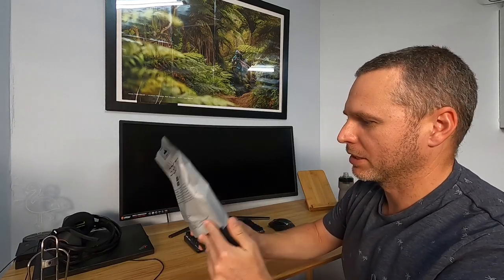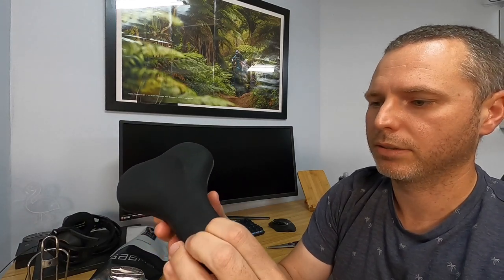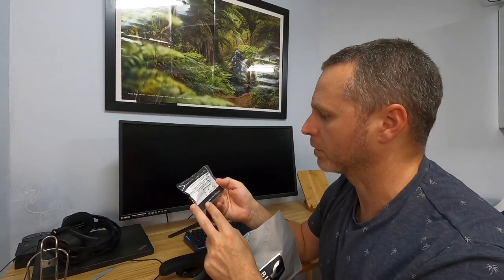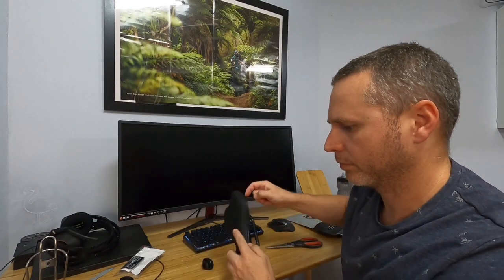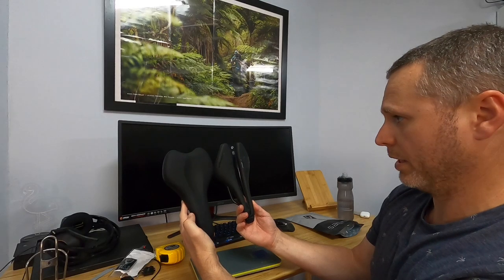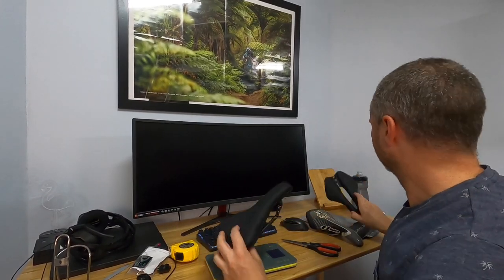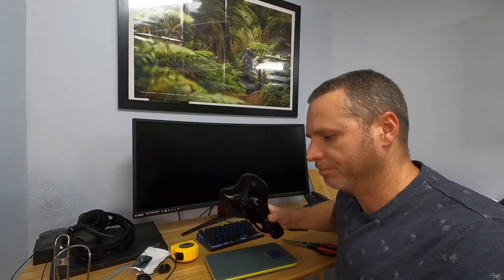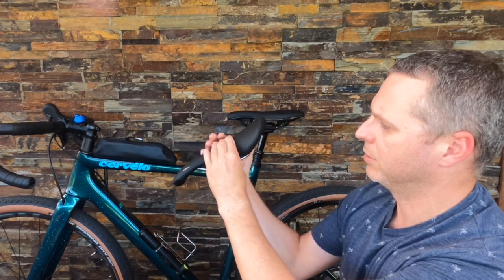Bike Yoke SAGMA Saddle First Impressions